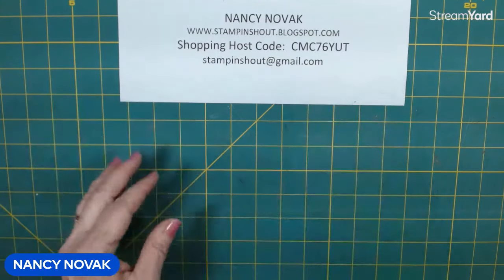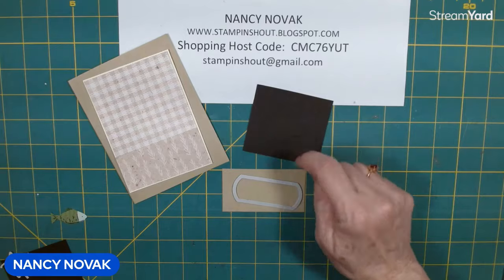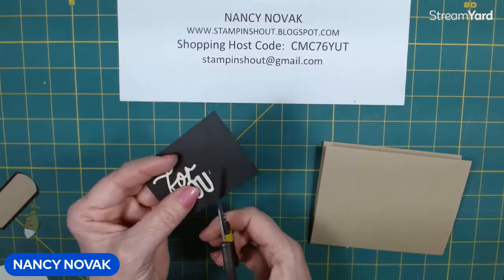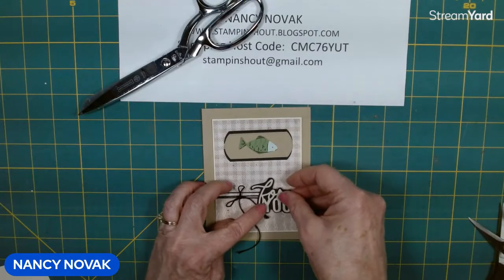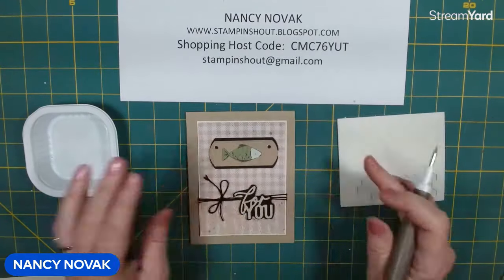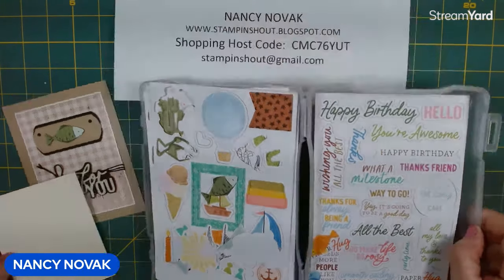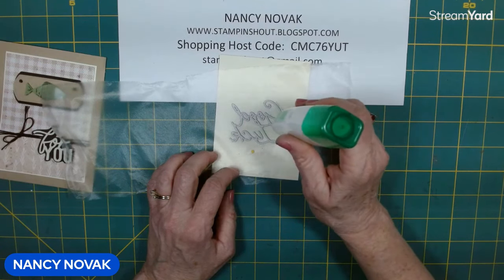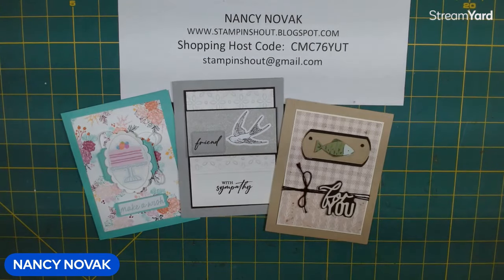Easy Masculine Card Making Tutorial with Stampin' Up Ephemera Pack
In this tutorial, I'll guide you through creating a guy card using Stampin' Up's Ephemeria packs and rugged DSP. Whether it's a birthday or just because, this card is sure to impress!

 💌Learn step-by-step as we craft together.

 🌟NEW VIDEOS AT 7:00 PM EST! M-W-F🌟
My DIY videos are always short.  I do the fast forwarding for you. :)

🎉HOST CODE: CMC76YUT

Perennial Lavender 12" X 12" (30.5 X 30.5 Cm) Designer Series Paper [162593] $12.50

👉PROJECT SHEET: See more pictures and a list of Size, Supplies & Shopping